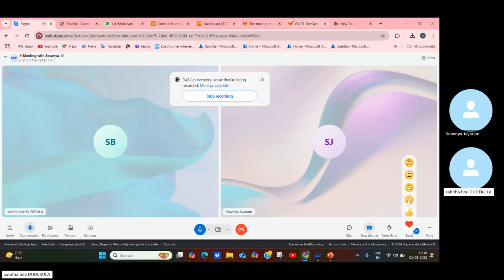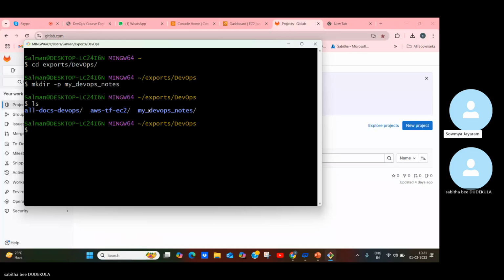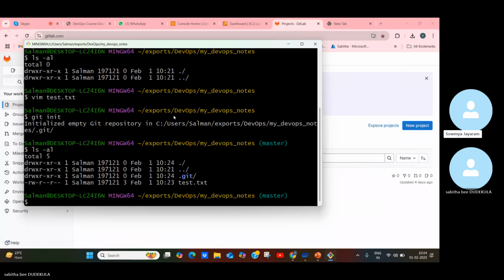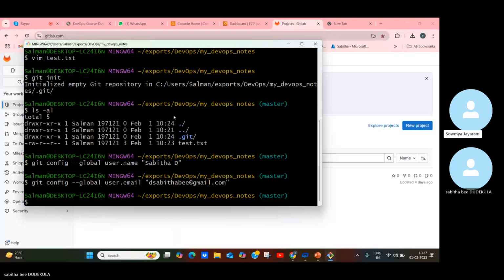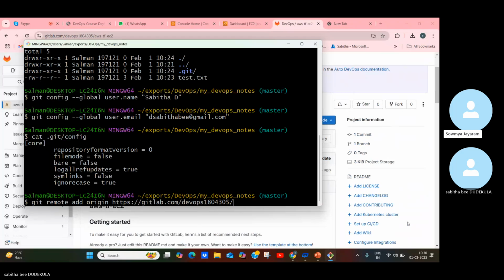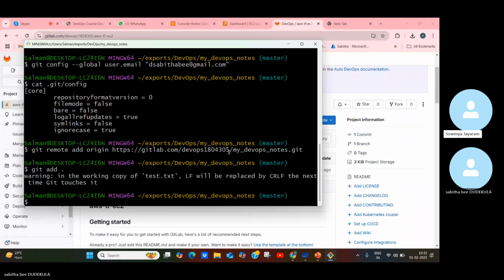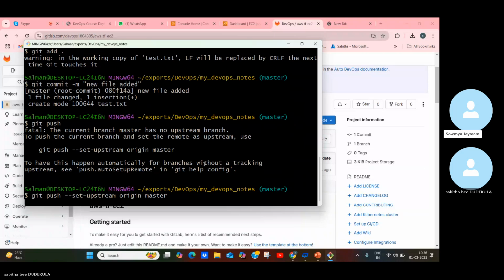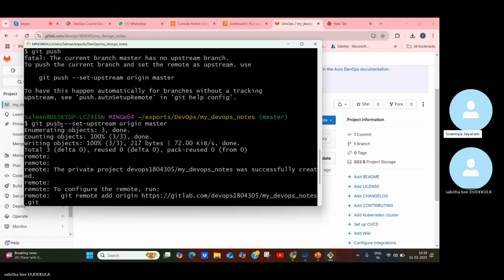Day-03: GitLab - GitBash - Introduction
1. Create a GitLab Account
2. Create a New Project (Repository)
3. Initialize Your Local Repository
4. Add Files and Commit
5. Connect to the GitLab Repository
6. Push Your Code to GitLab
7. Verify on GitLab